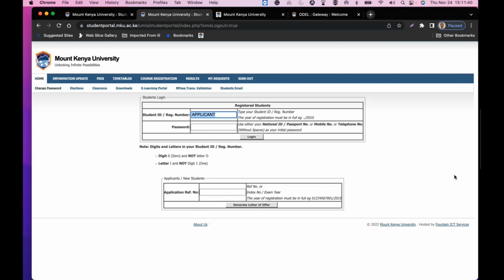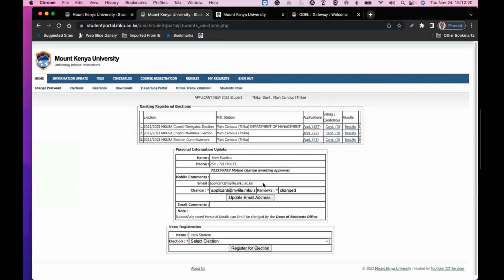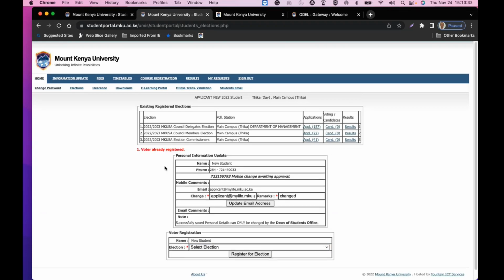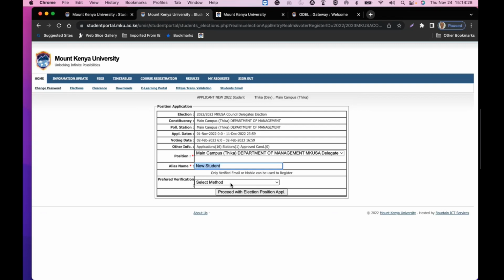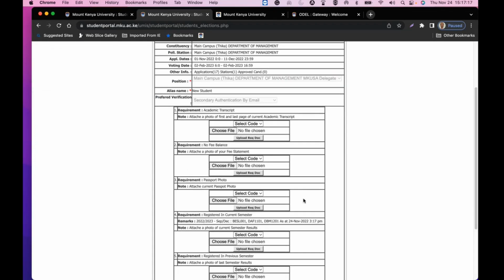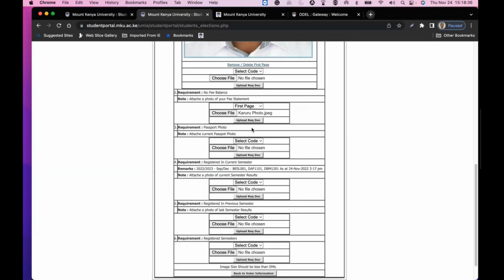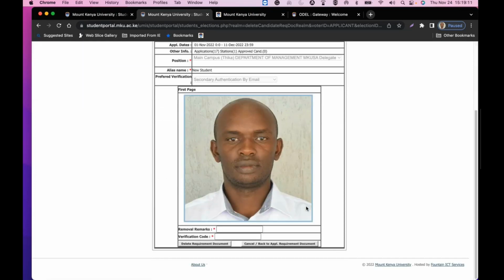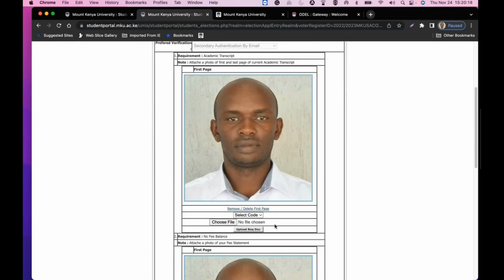E-Voting process Part One i.e Voters, Aspirants and Delegates Registration